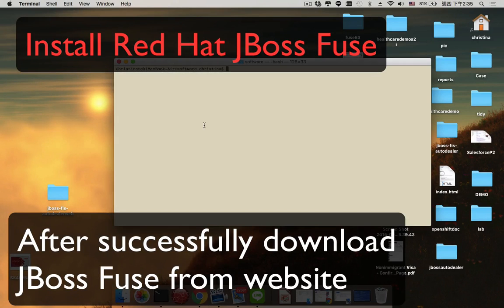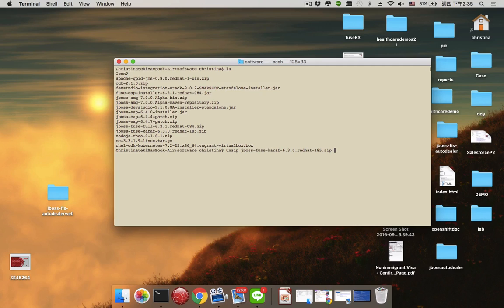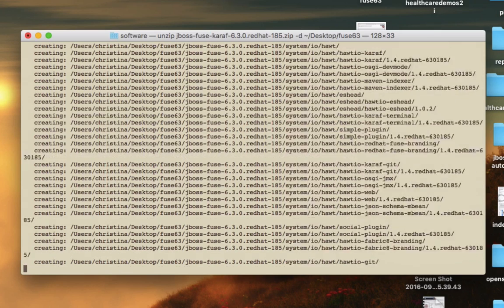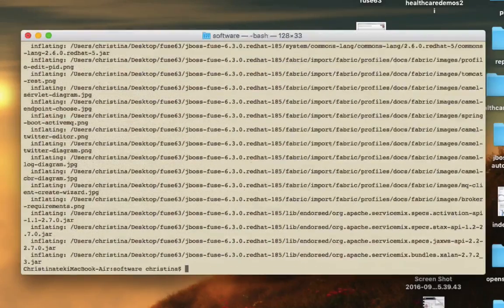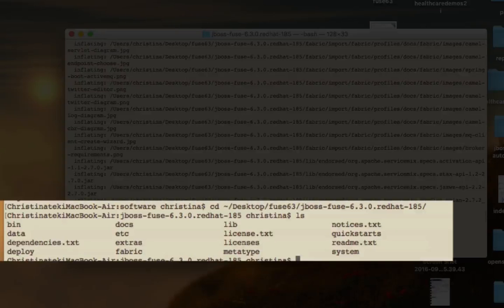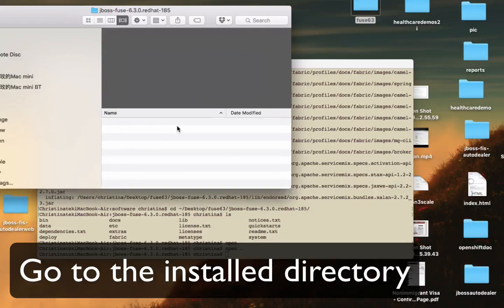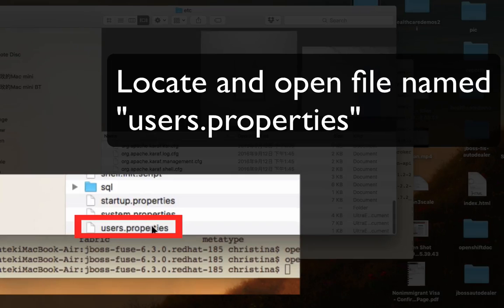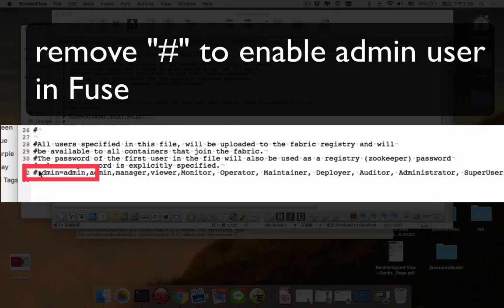Red Hat JBoss Fuse 6.3 -Build your first Fuse application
Getting started with Red Hat JBoss Fuse
This is the last video in the series of three.
Step by step taking you through how to build your very first Fuse application.

Note: You will need to install both Fuse runtime and Dev tooling before you begin